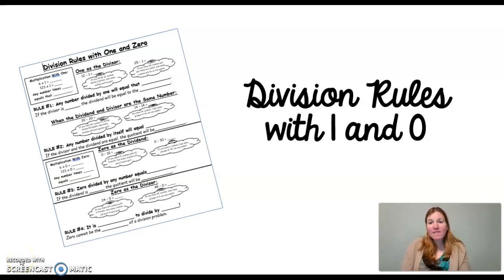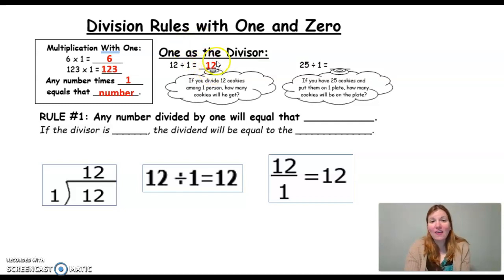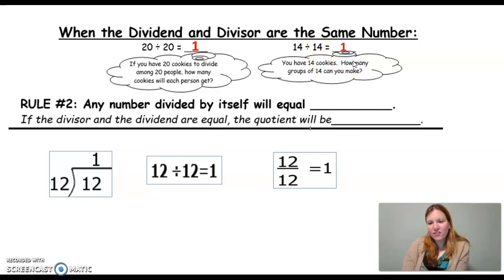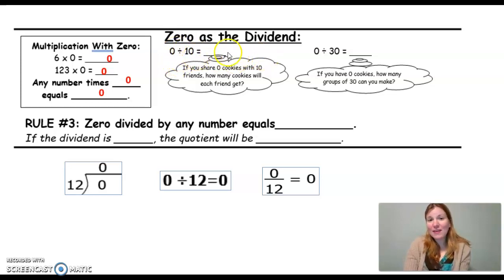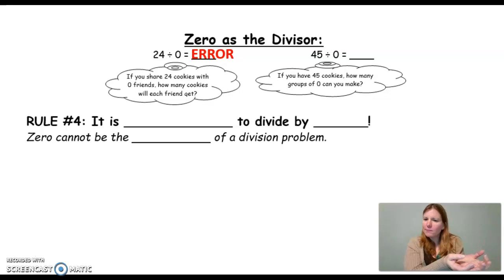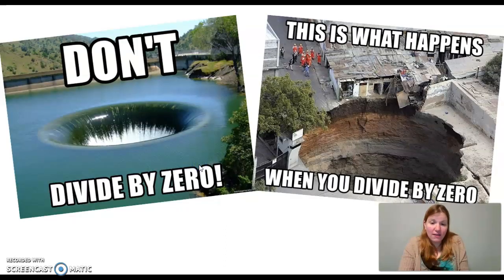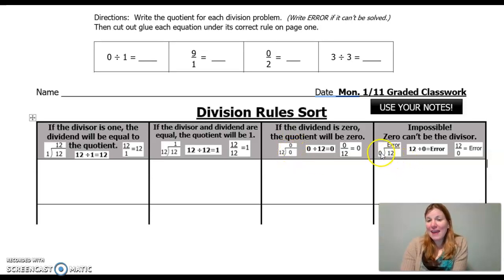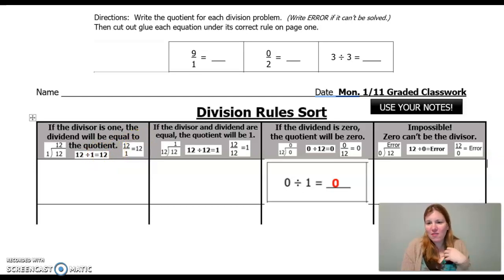1-11-21 Division Rules with 1 and 0